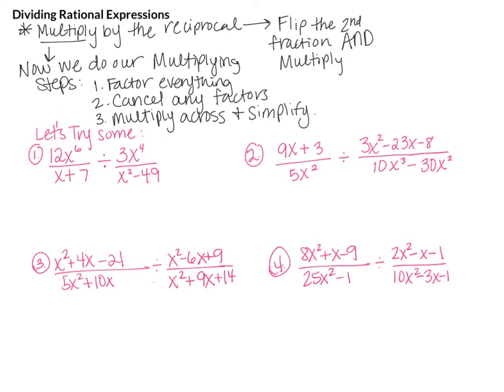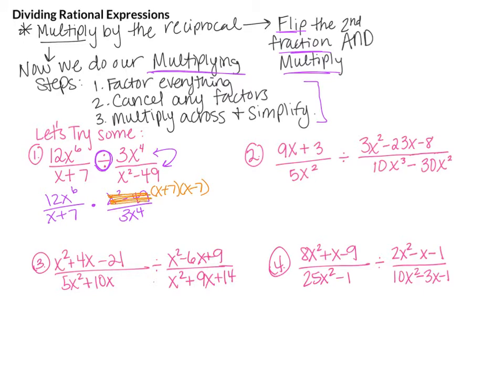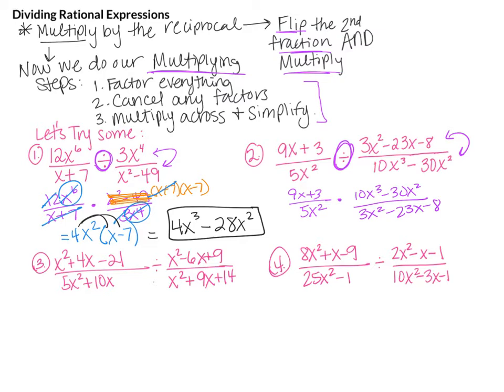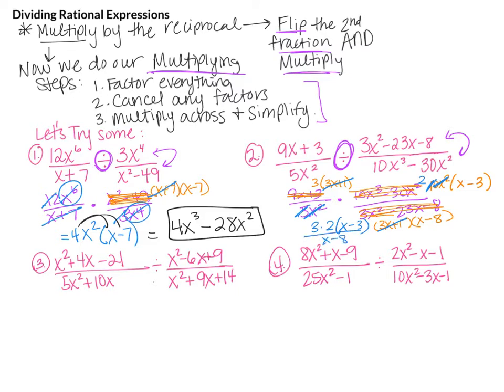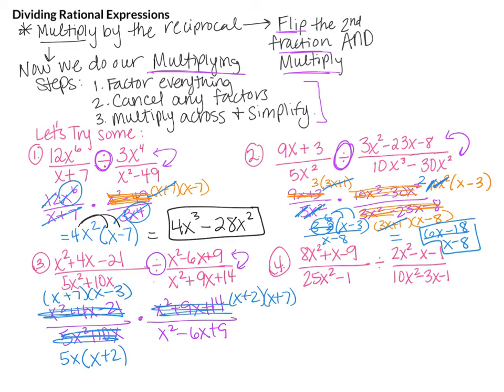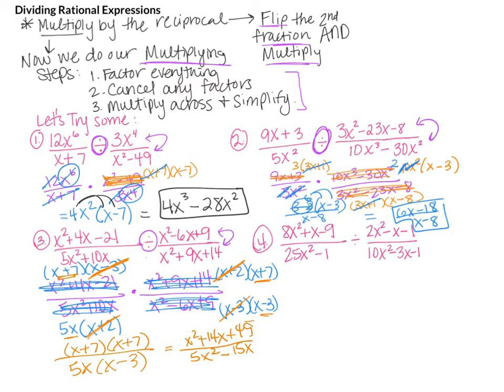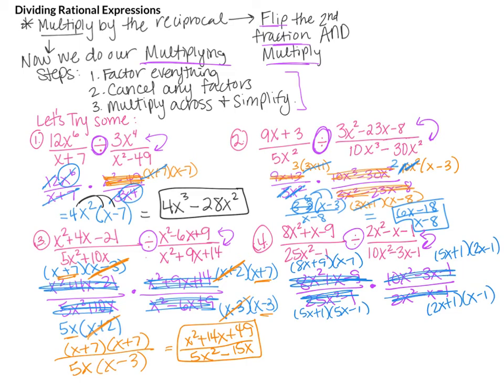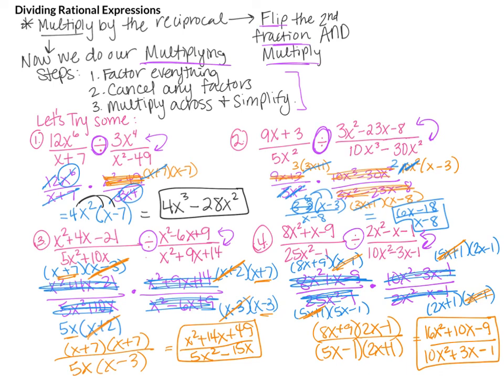Dividing Rational Expressions